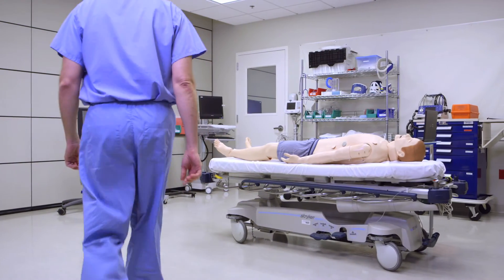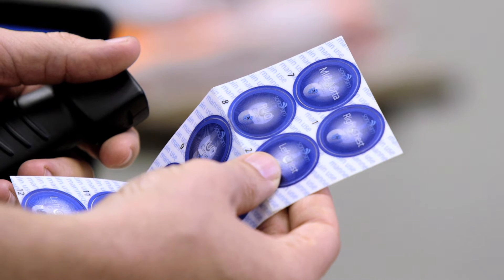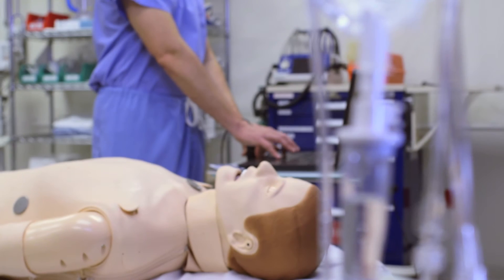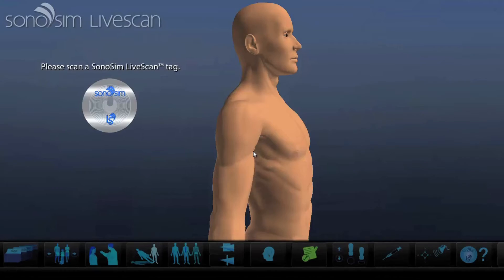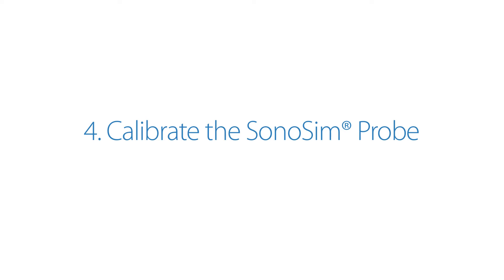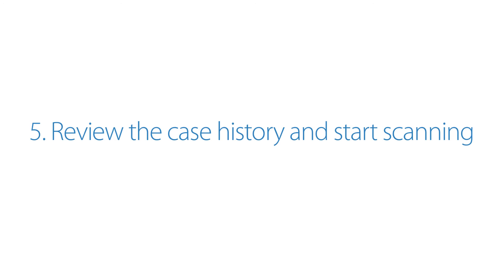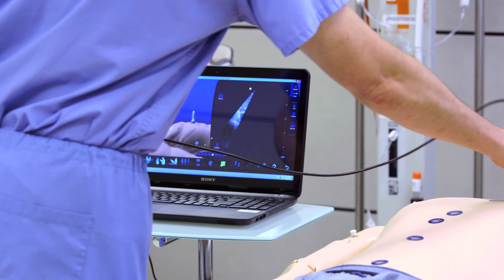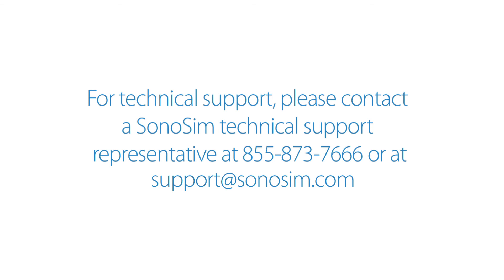How to Use SonoSim LiveScan®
SonoSim LiveScan® is a first of its kind product that brings never-before-seen realism to ultrasound training by instantly transforming live volunteers and mannequins into ultrasound training cases with real pathologic conditions. Combined with the SonoSim® Ultrasound Training Solution, which integrates didactic content and knowledge assessment, SonoSim LiveScan® provides an unparalleled training experience that makes anytime-anywhere bedside ultrasound simulation possible.